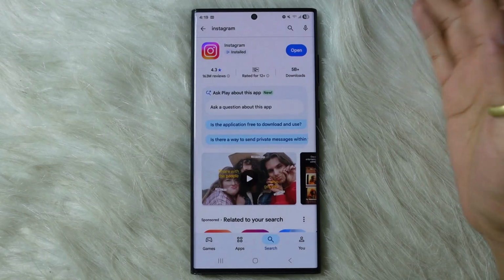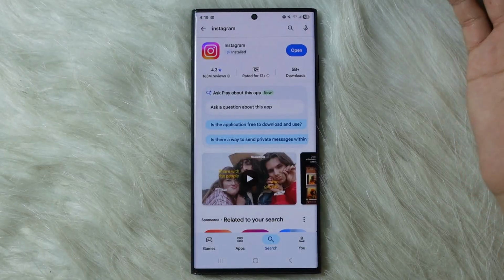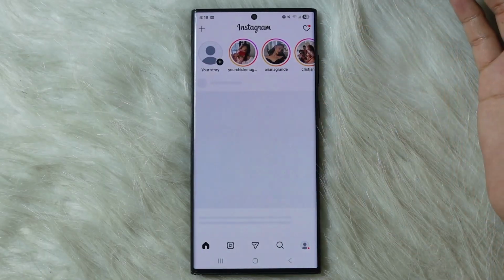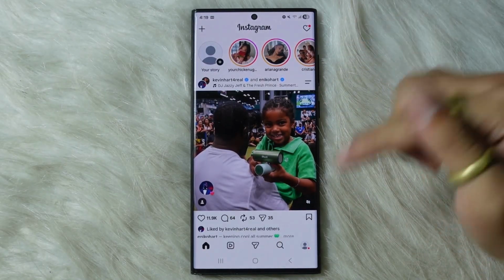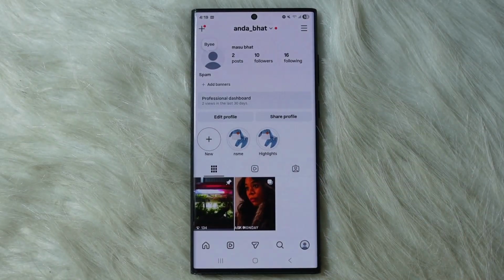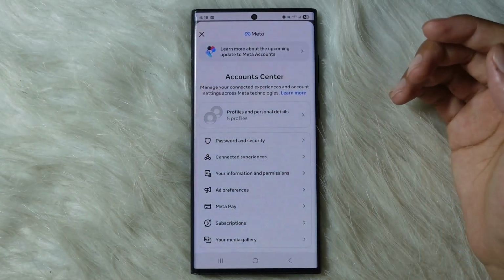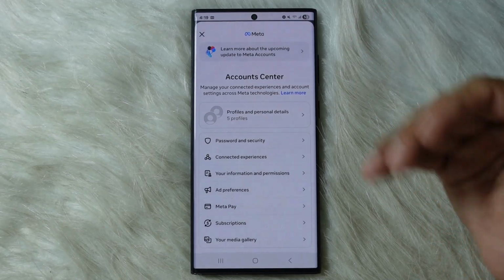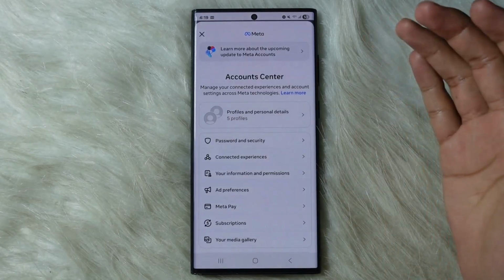HOW TO SET UP INSTAGRAM SHOP STEP BY STEP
Want to start selling products directly on Instagram? In this video, you'll learn how to set up an Instagram Shop step by step. This beginner-friendly tutorial explains how to prepare your professional account, connect your business assets, create your shop through Meta Commerce Manager, and start showcasing products on Instagram.

The video walks you through making sure your Instagram account is set as a professional account, connecting your Instagram profile with a Facebook Business Page, and linking both accounts through Accounts Center. You'll also learn how to create a shop using Meta Commerce Manager, connect an e-commerce platform like Shopify or create a product catalog, add shipping details, customer service information, and payout details before submitting your shop for review.

If you've been searching for how to create an Instagram Shop, how to set up Instagram Shopping, or how to sell products through Instagram Reels, Stories, and posts, this tutorial covers everything you need to know. Once your shop is approved, you'll be able to tag products in your content and make it easier for customers to discover and purchase your items.

If you found this Instagram tutorial helpful, don't forget to like the video, subscribe for more Instagram tips, e-commerce guides, and social media tutorials, and leave a comment below if you have any questions.